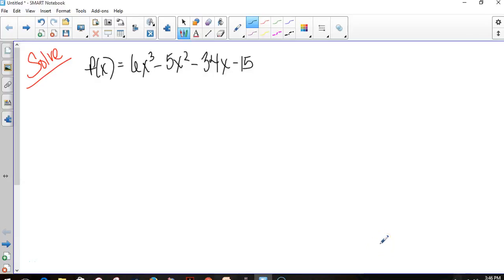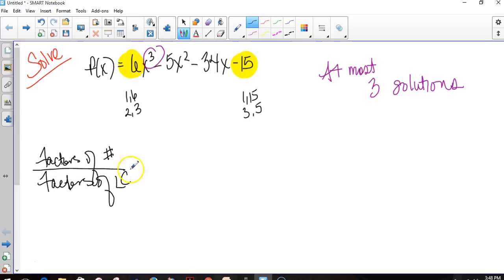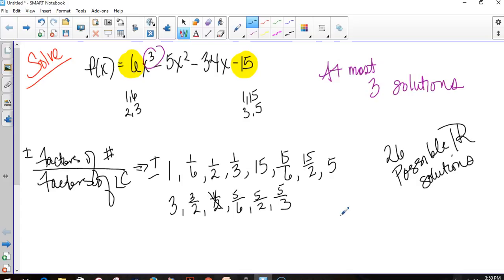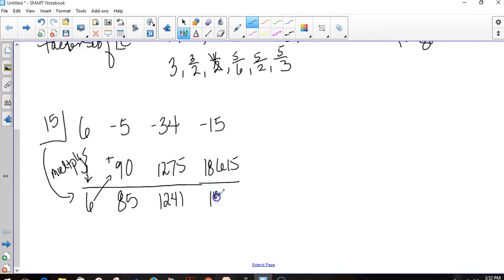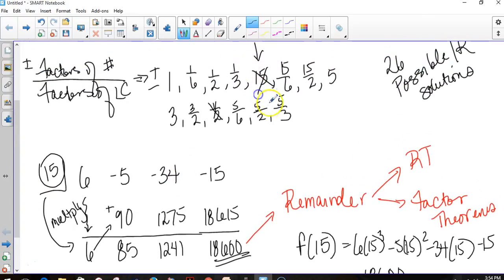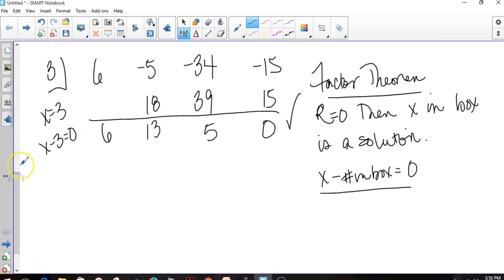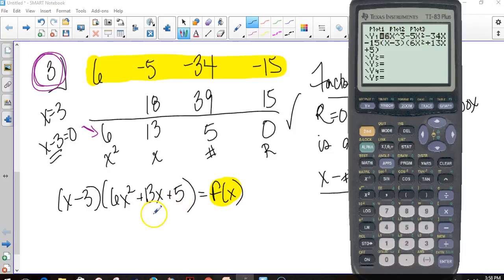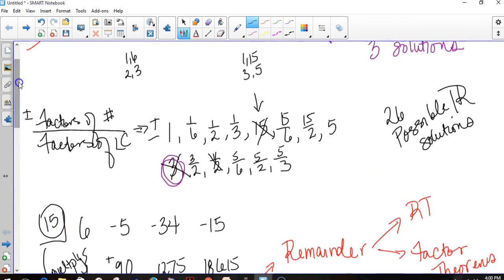4.2 - Solving Polynomials using the Remainder Theorem (14 mins)